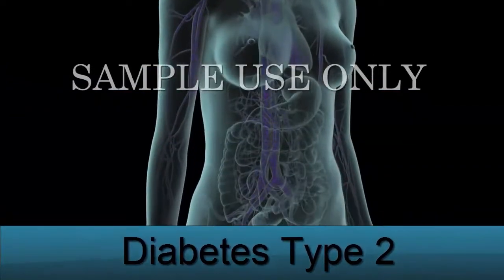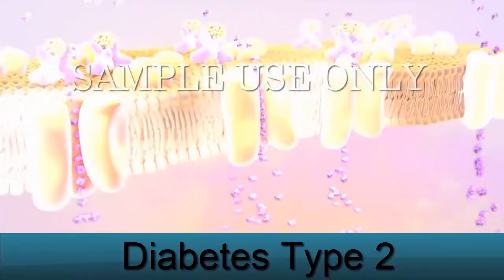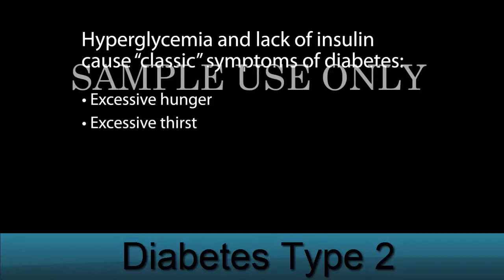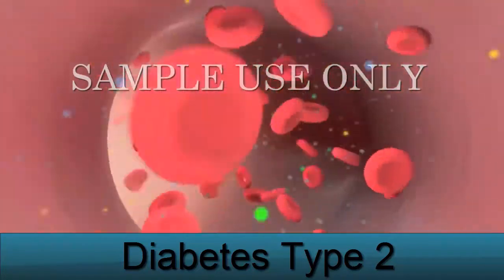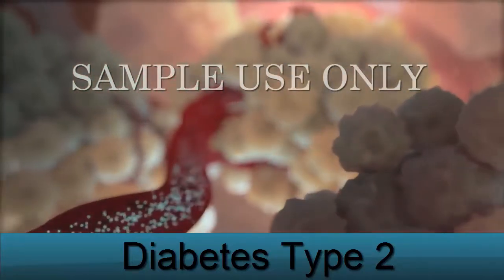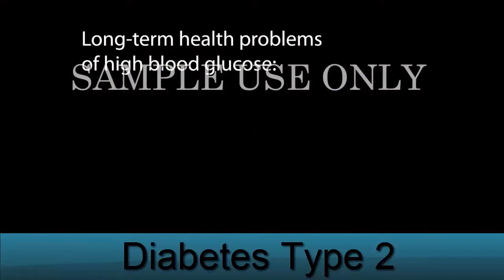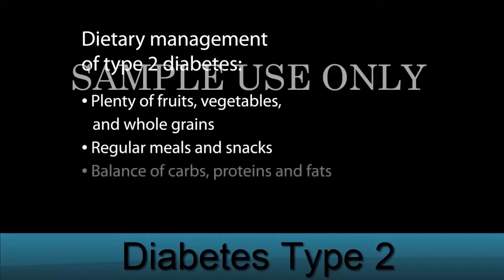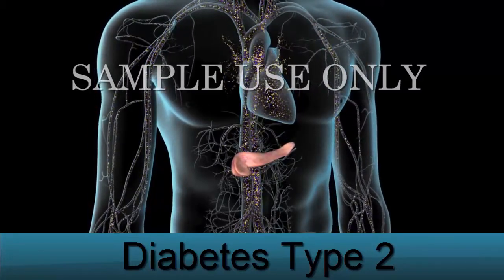Symptoms Of Diabetes Type 2 : How To Cure Diabetes Type 2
Hello again in this video we are discussing about diabetes. Diabetes is a very common disease and most of the population don't even know that they are suffering from diabetes. So how you get diabetes. The food we eat provides glucose or sugar to our body during a long process and dis balance of this process causes diabetes. In detail when you eat food that contains carbohydrates during the process of digestion the chemicals present in your body breaks these carbohydrates into the small glucose particles. In an infected person the sugar travels from stomach through blood stream to the body cells. And the pancreas produces the insulin which helps them to enters into the body cells. And now there are two conditions of diabetes in one condition the insulin is unable to help glucose to enter the body cells as a result the number of glucose increases in our blood stream.And in another case the pancreas is unable to produce insulin in this also the glucose is unable to enter in the body cells and the amount of glucose increases in the blood stream and this situation is called diabetes.

Now as we mentioned above many of population don't even know that they are suffering from diabetes. Here are some symptoms of diabetes
*Thirst
*Hunger
*Tiredness
*Blurry Eyesight
*Numbness In Feet
*Weight Loss
*Access Urinating
These ate some common symptoms of diabetes

Now the main thing if one is suffering from diabetes then how to cure diabetes
Diabetes is a curable disease if you are suffering from diabetes then you will cure this naturally or by taking pills as suggested by the doctor. We always suggest to cure diabetes naturally without any pills. You can cure diabetes by just doing some regular exercise, manage your weight, manage depression, take a healthy diet daily. Now to know more about diabetes, diabetes cure,  diabetes symptoms just click on the above given link.

diabetes 2 symptoms in men
diabetes 2 treatment
diabetes symptoms
diabetes 2 diet
diabetes 2 symptoms treatment
diabetes 2 symptoms in children
diabetes 2 symptoms
diabetes type 2 symptoms in men
diabetes type 2 symptoms and treatment
diabetes type 2 symptoms feet
diabetes type 2 diet
diabetes type 2 treatment
diabetes type 2 symptoms low blood sugar
diabetes type 2 symptoms in children